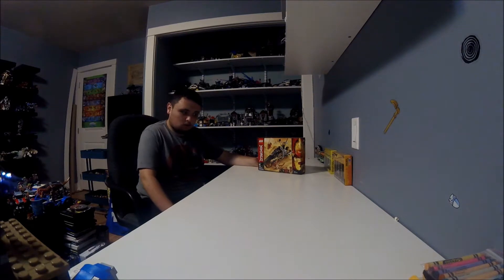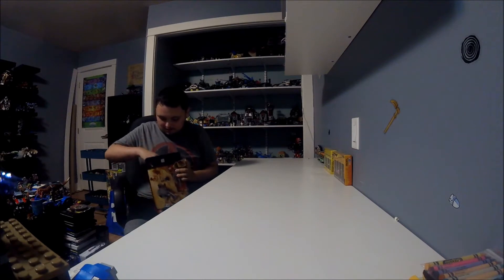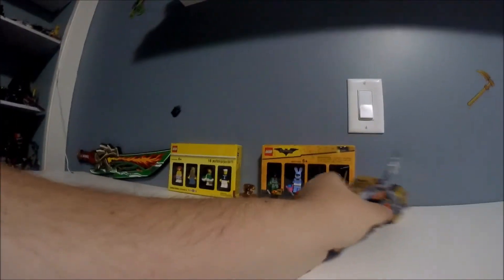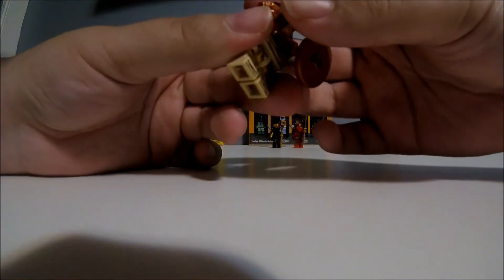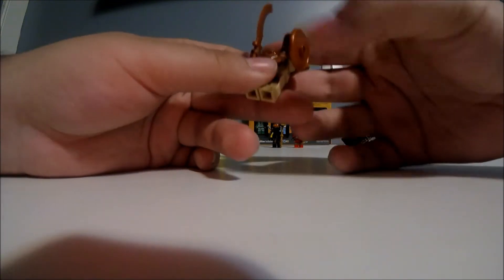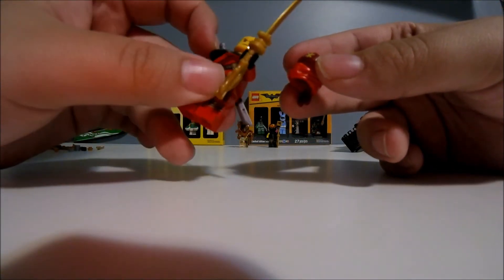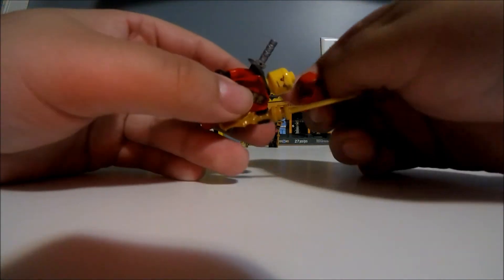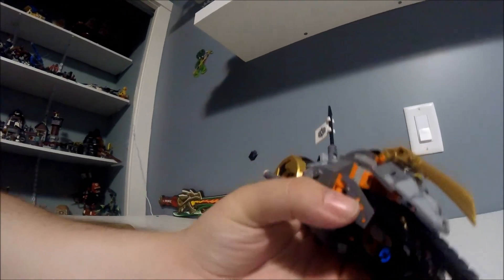Cole's Dirt Bike